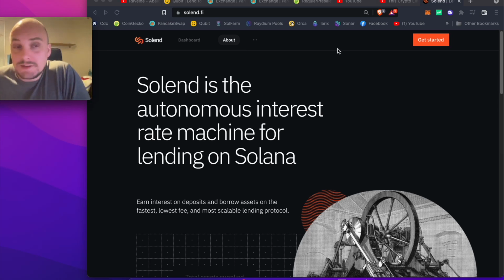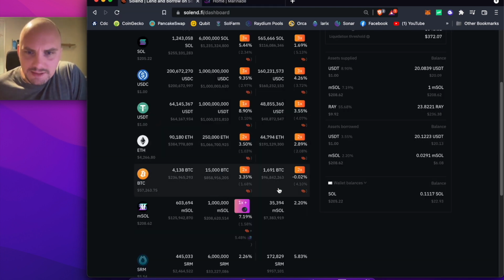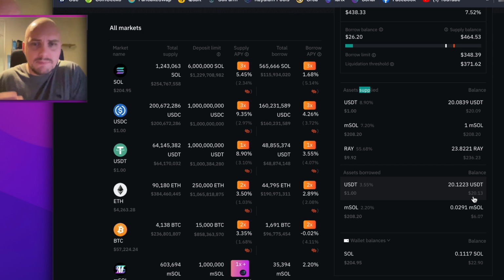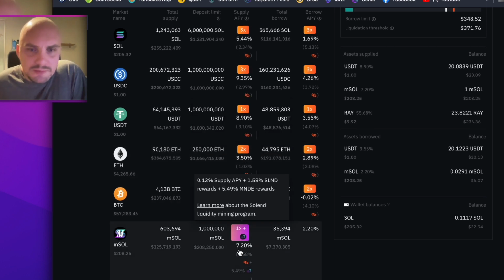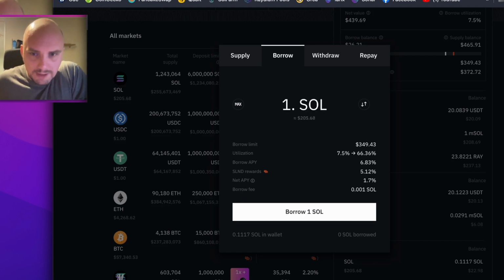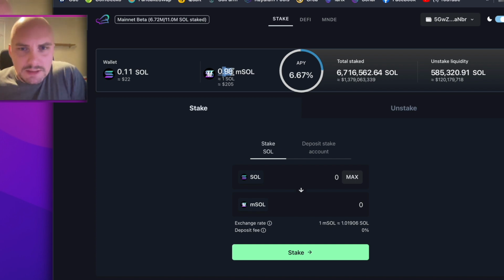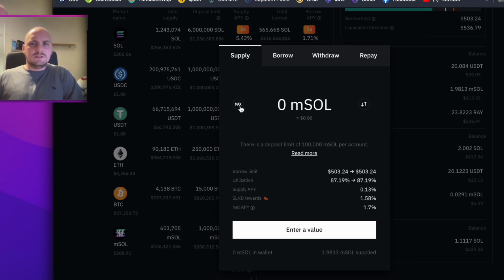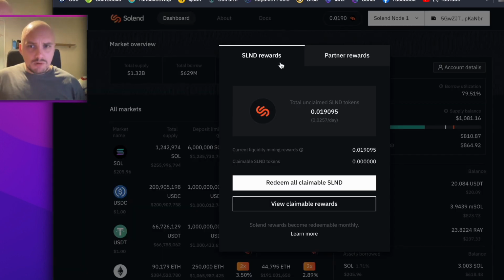turning 1 Solana into 7 for Yield Farming: Solend Borrow - lending platform yield farming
Join up with Coinbase and get $10 when you deposit £100